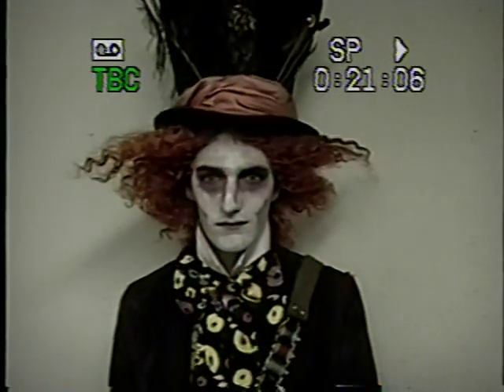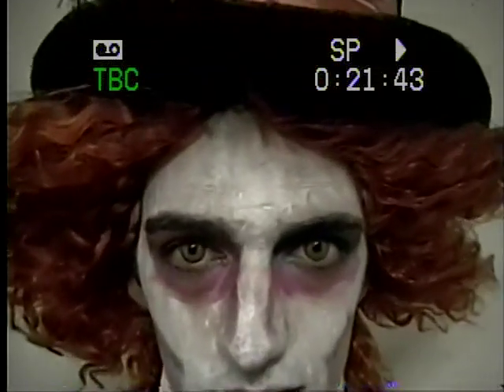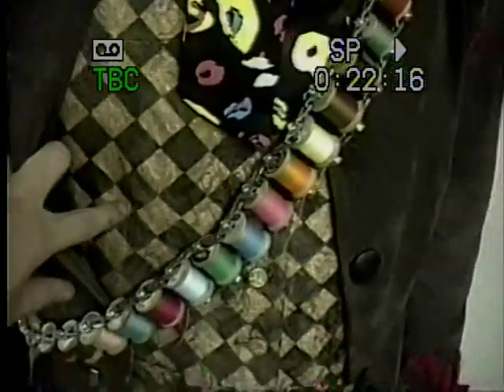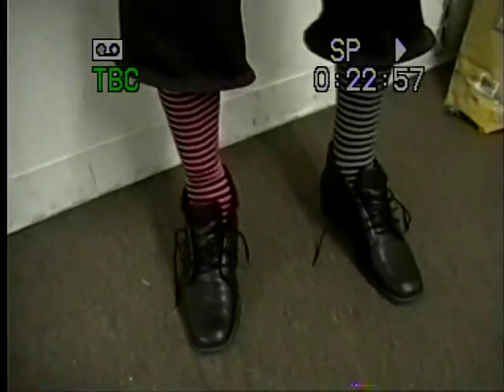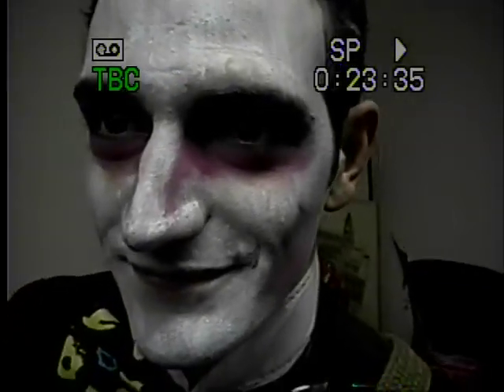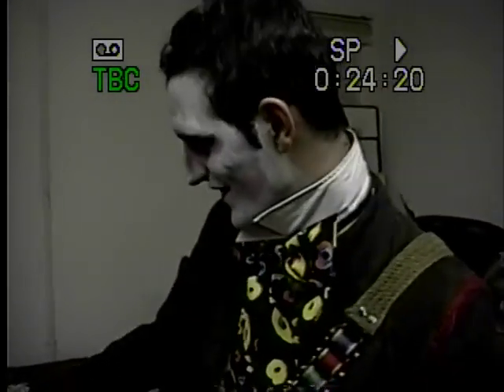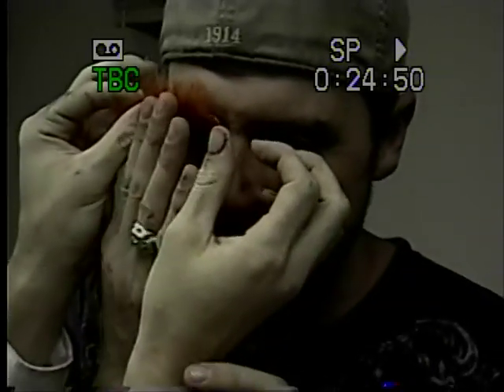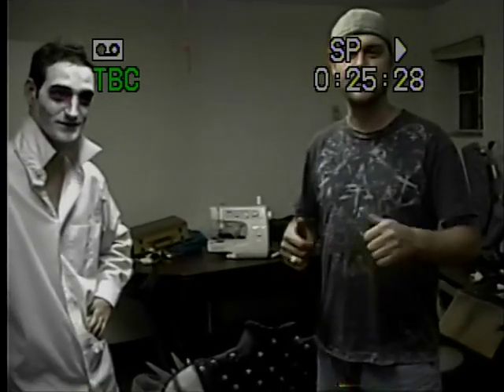Mad Hatter Costume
A look at a custom built Mad Hatter outfit taken directly from the movie "Alice in Wonderland"